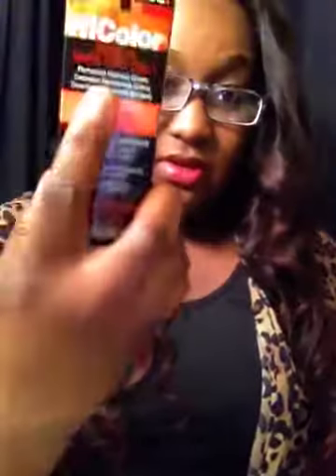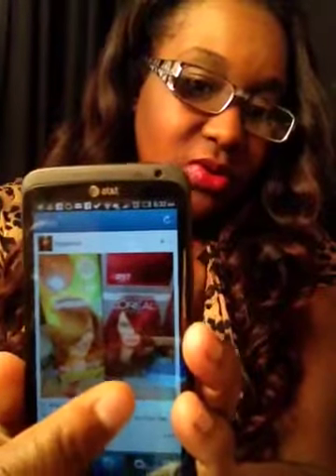Hair color talk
Talking about my hair color and how I got it